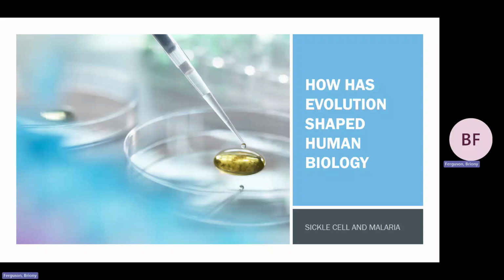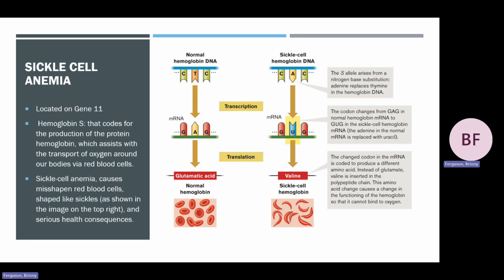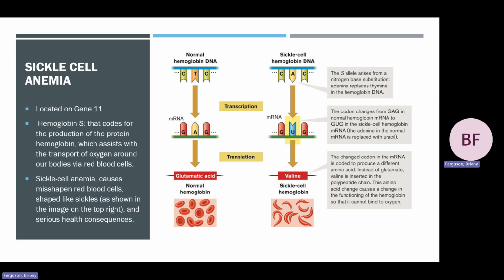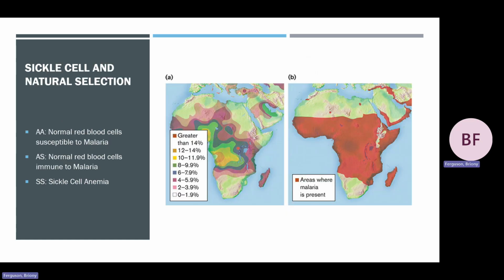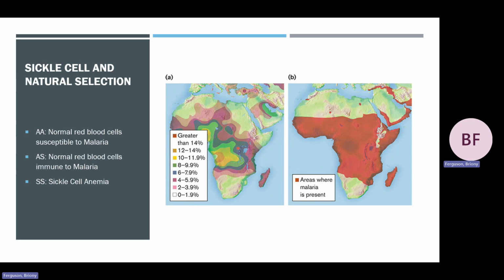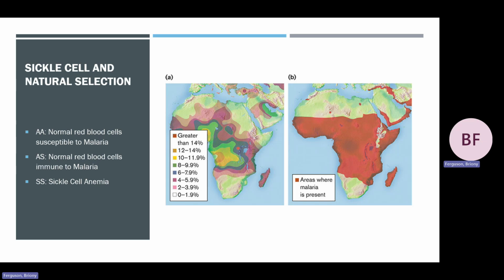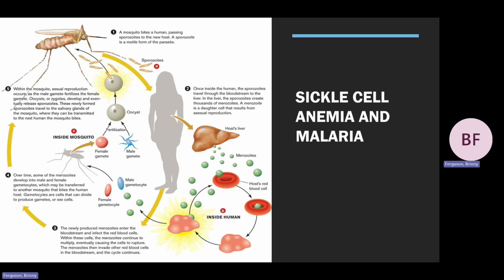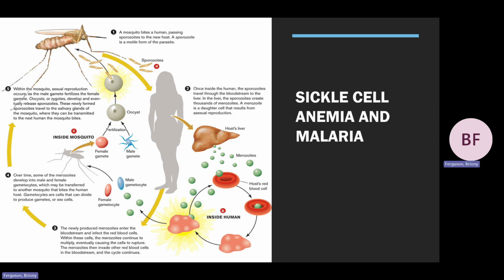Lab 6: Sickle Cell Lecture